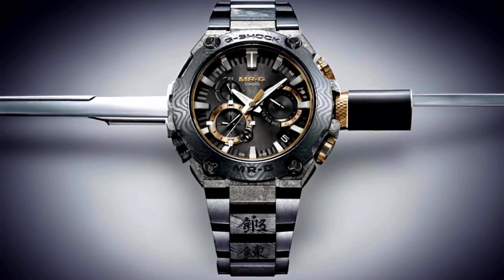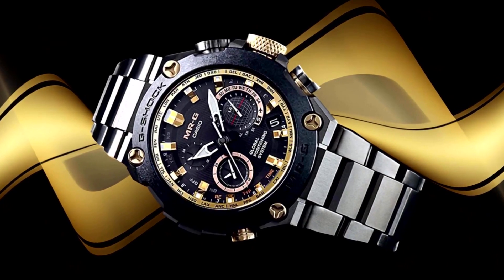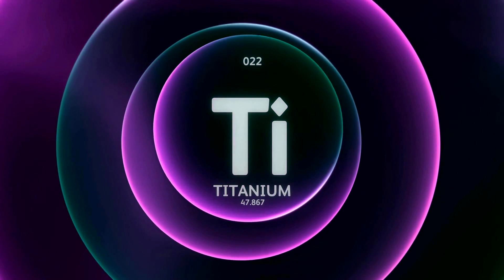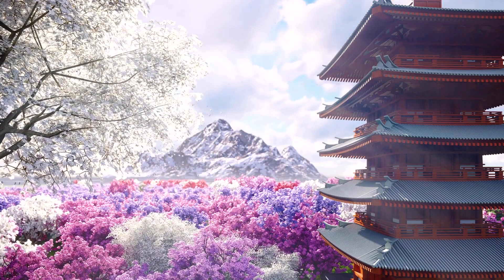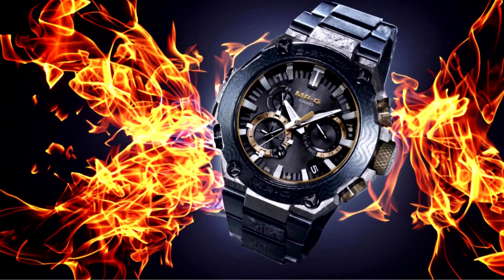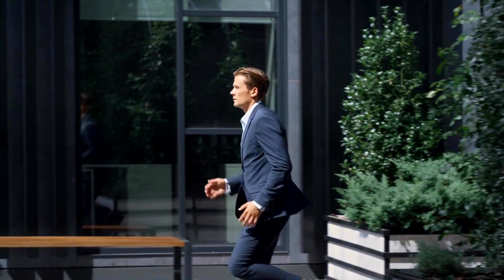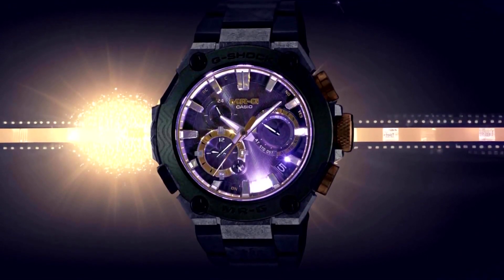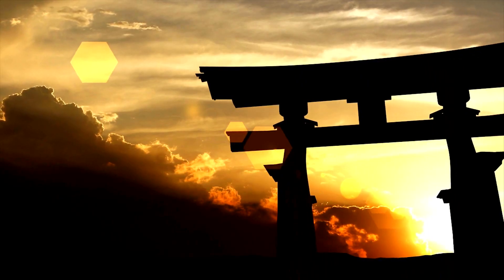Elevate Your Style With The Awe-Inspiring Luxury G-Shock MRGB2000GA-1A!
Are you ready to take your style game to the next level? Say hello to the extraordinary Luxury G-Shock MRGB2000GA-1A! In this captivating video, we are going to reveal the top 10 reasons why this watch is an absolute must-have for any fashion-forward individual.

The Luxury G-Shock MRGB2000GA-1A is a true masterpiece that combines impeccable style with unparalleled functionality. Crafted with the utmost care and precision, this luxury G-Shock watch is designed to elevate your style to new heights.

With its sleek and sophisticated design, the MRGB2000GA-1A exudes an aura of elegance and refinement. Its stunning black and gold color scheme adds a touch of luxury, making it the perfect accessory for any occasion.

But don't let its exquisite appearance fool you – this watch is built to withstand the toughest conditions. Engineered with G-Shock's renowned durability, the MRGB2000GA-1A is shock-resistant, water-resistant, and dust-resistant, ensuring that it stays in pristine condition no matter what.

Featuring a wide range of impressive features, this luxury G-Shock watch is more than just a fashion statement. With its accurate timekeeping, world time function, and stopwatch capabilities, it is a reliable and practical companion for the modern individual.

Whether you're a globetrotter, an athlete, or a fashion enthusiast, the MRGB2000GA-1A has something to offer for everyone. Its advanced technology and superior craftsmanship make it a true symbol of luxury and innovation.

So, why should you invest in the Luxury G-Shock MRGB2000GA-1A? Not only does it make a bold fashion statement, but it also offers unrivaled durability, functionality, and style. With its exceptional features and stunning design, this watch is bound to turn heads and leave a lasting impression.

Ready to elevate your style with the awe-inspiring Luxury G-Shock MRGB2000GA-1A? Watch this video to discover the top 10 reasons why it's a must-have for any fashion-conscious individual.